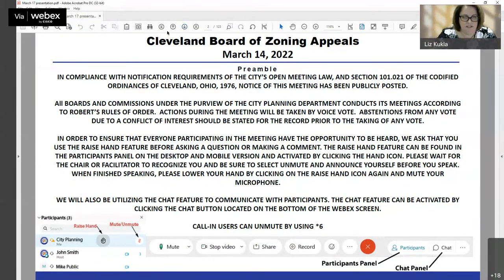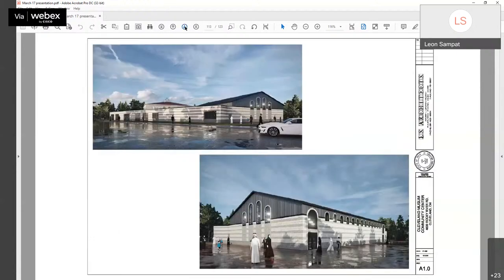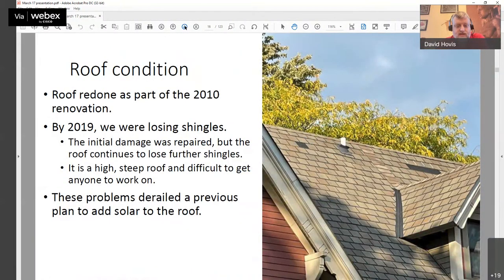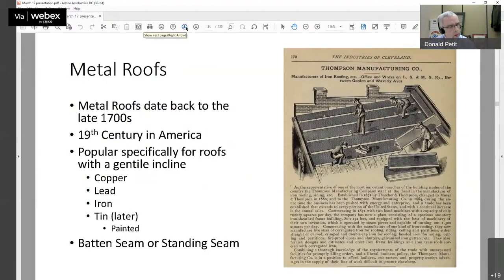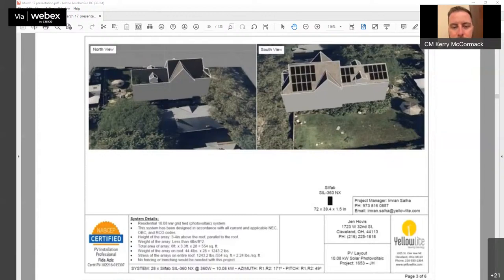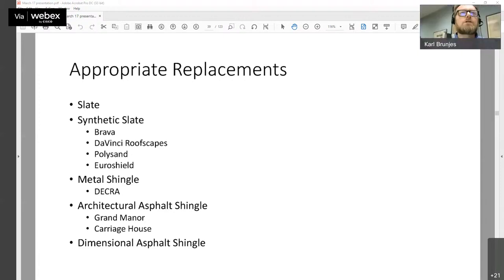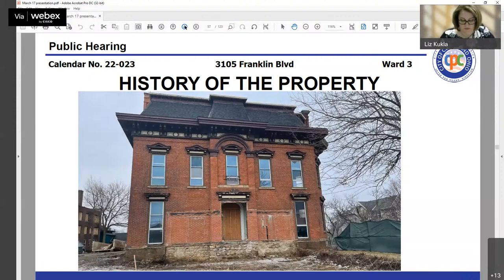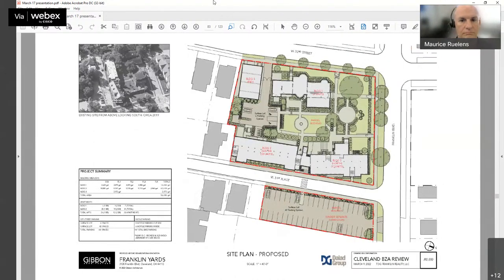Board of Zoning Appeals Meeting for March 14, 2022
Live Stream - March 14, 2022 Board of Zoning Appeals Meeting